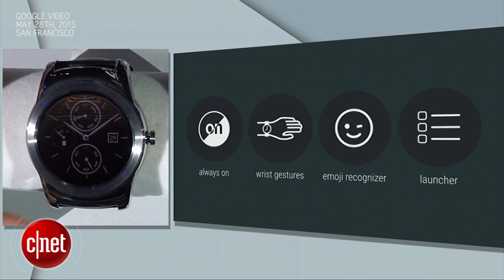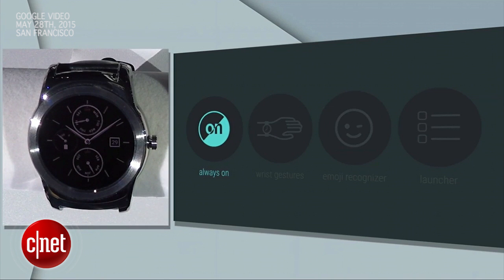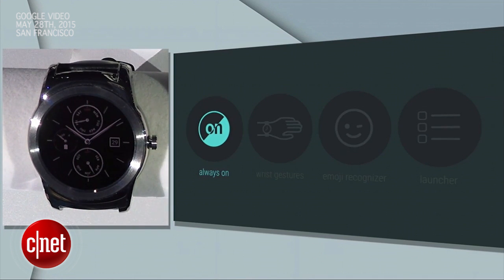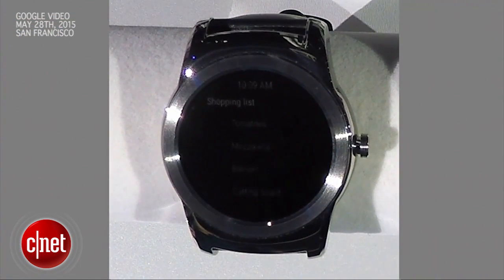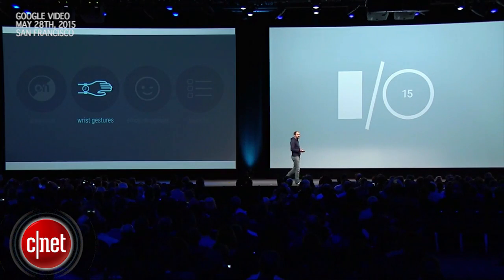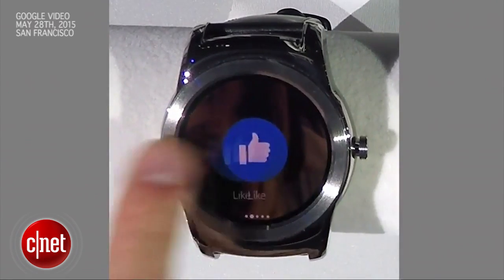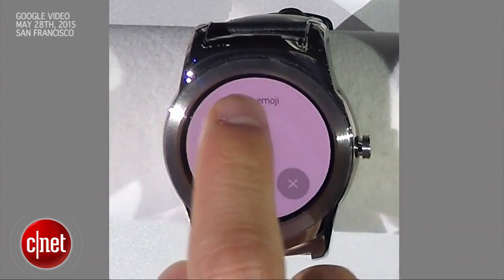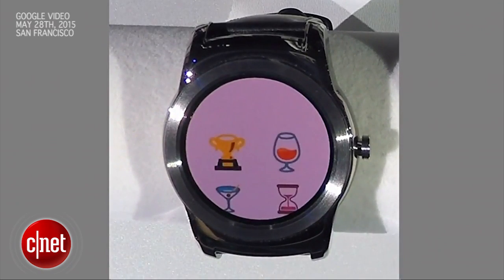Draw emojis on the new Android Wear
The latest version of Android Wear includes drawable emojis and an "Always-on" screen.